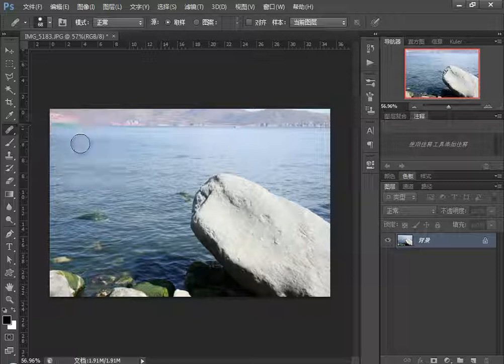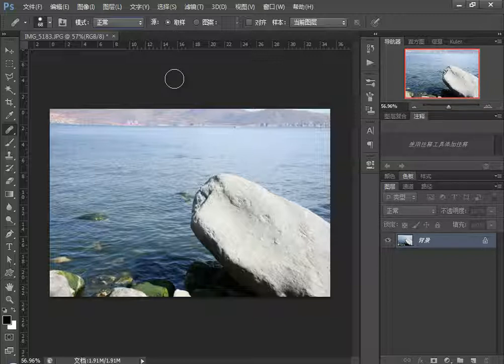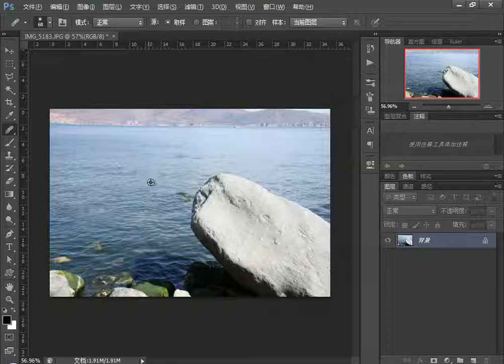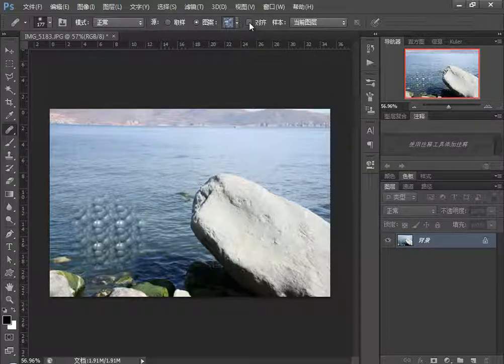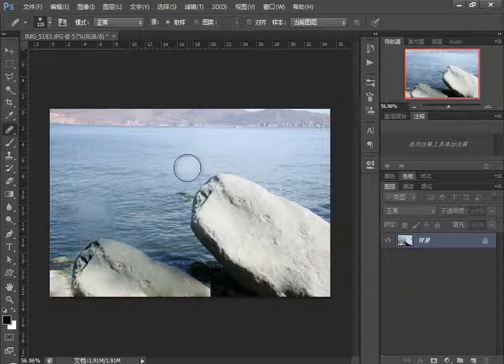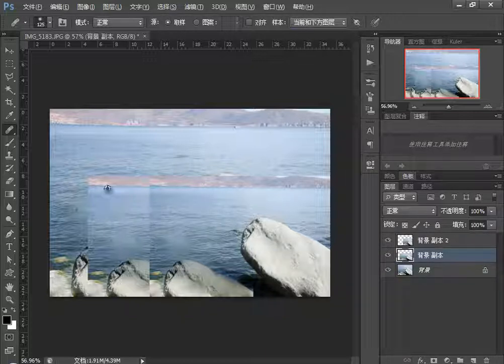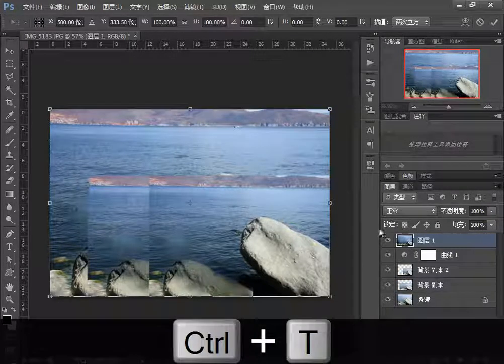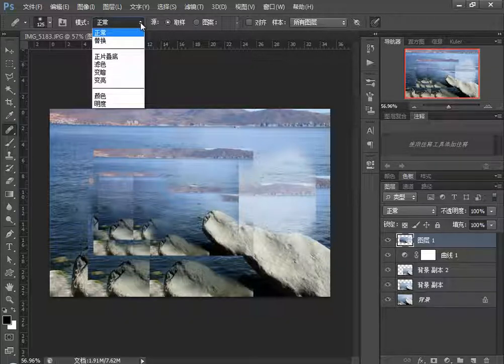20.Photoshop CS6 - 修复画笔工具